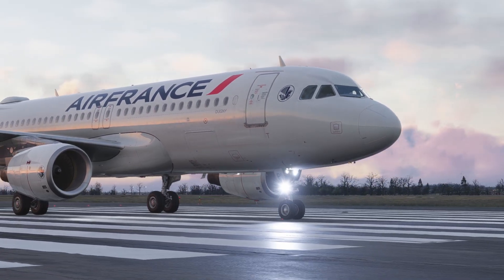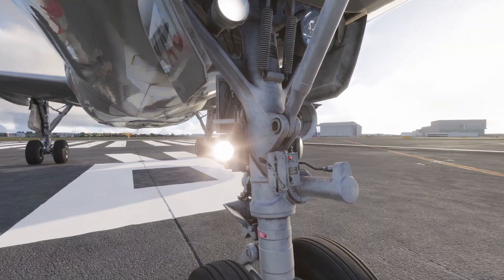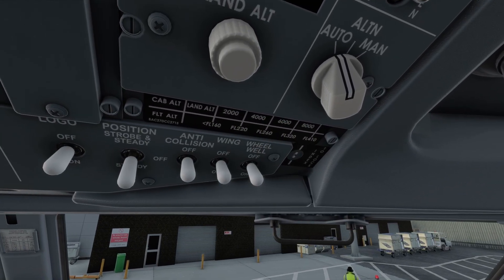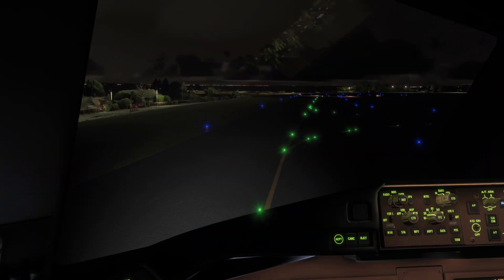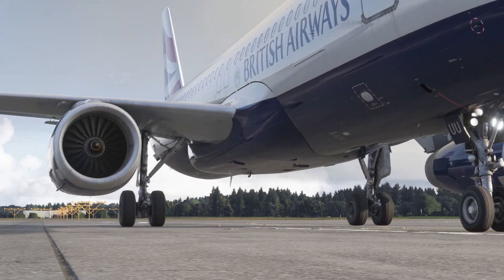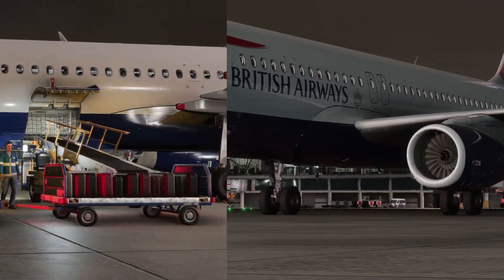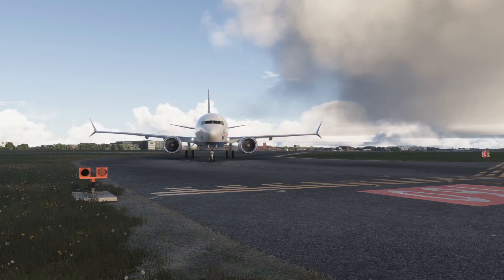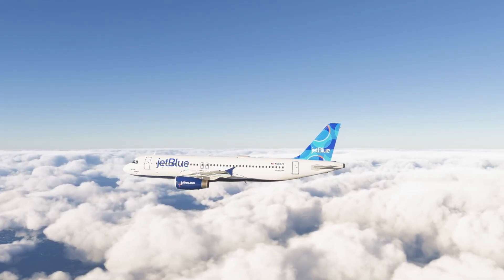Every Exterior Light EXPLAINED: Master Airplane Lighting! Part 2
In this video, we dive into Part 2 of our comprehensive aircraft lighting series. While Part 1 focused on being seen by others, this episode is all about the "Pilot-Visibility" lights, the powerful systems that allow you to see your surroundings, inspect your aircraft for danger, and navigate dark taxiways with precision.

Whether you’re lining up for a dark take-off in MSFS 2024, taxiing at a busy VATSIM hub in X-Plane 12, or just want to master your lighting overhead panel, understanding these systems is key to doing just that. We’ll cover:

• Wing Inspection Lights: The "ice lights", learn how these diagnostic tools keep you safe in icing conditions and why they can actually be a fire hazard at the gate.
• Taxi & Runway Turnoff Lights: The difference between these two systems, how they help you "see around corners," and the etiquette for using them around ground crews.
• Landing Lights: Discover the most powerful lights on the airframe. We discuss SOPs for the 10,000ft rule, "pulsing" systems for bird strikes, and how to use them for maximum visibility.
• Manufacturer Specifics: From the Airbus "TO" nose-strut position to the Boeing 737 wheel well lights, we break down the hardware differences you need to know.
• Stop "flying blind" and start operating your airliner with the confidence of a real-world flightdeck. By the end of this video, you’ll know exactly when to flick every switch from engine start to shutdown.

Timestamps:
00:00 Introduction: More Than Being Pretty
00:30 Types of Lighting
00:53 Wing Inspection Lights (+Wheel Well Lights)
02:34 Taxi Lights
03:41 Runway Turnoff Lights
04:19 Landing Lights
05:39 Key Takeaways